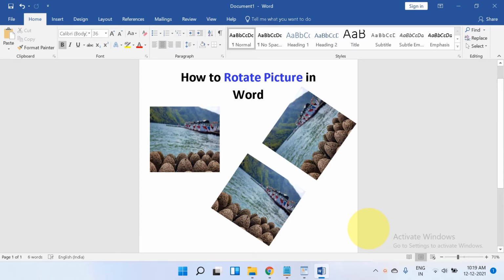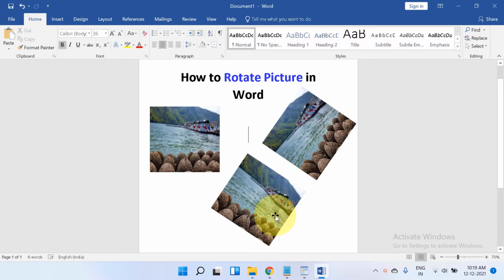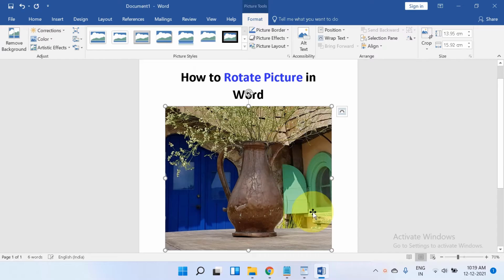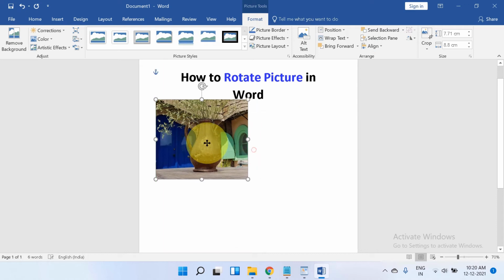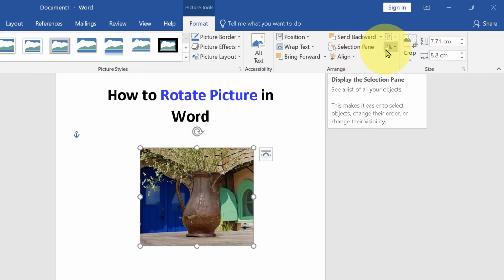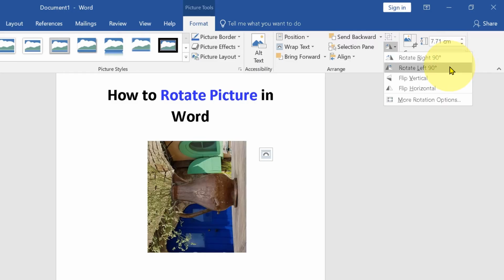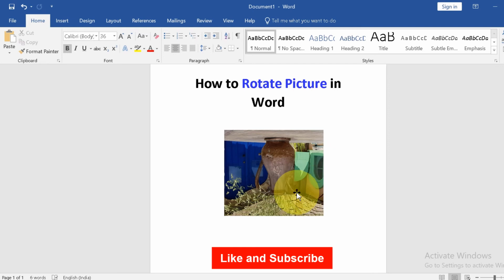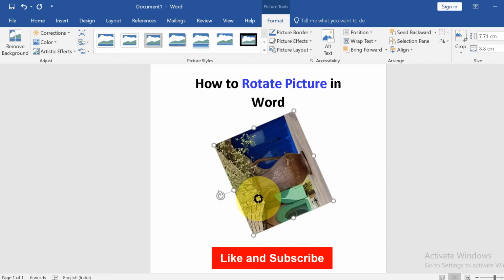How to Rotate Picture in Word (Microsoft)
Watch in this video How to Rotate Picture or photo in Word document file. You can rotate image in word at any angle for example rotate picture by degree 90 degrees or  45 ° etc. on computer